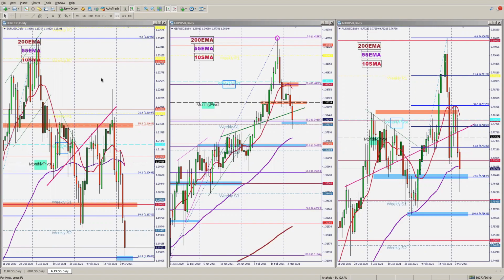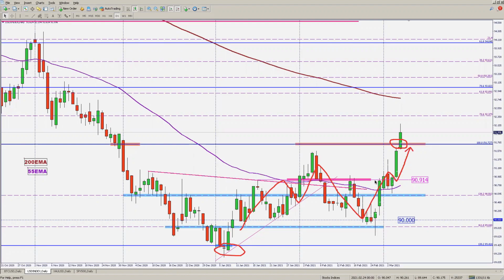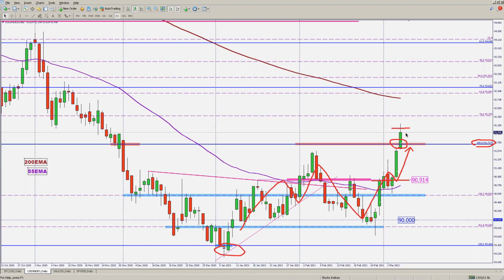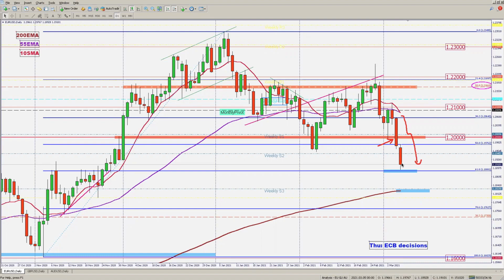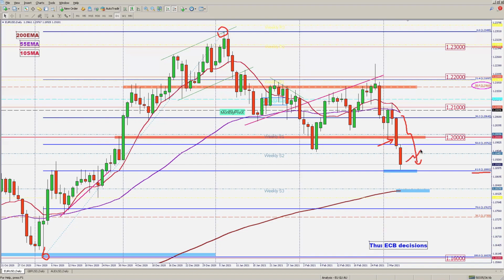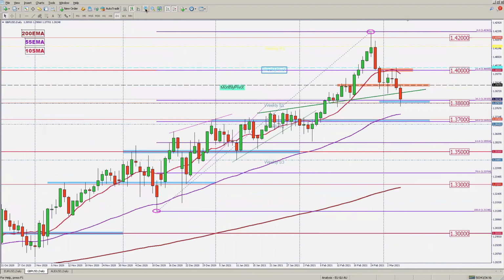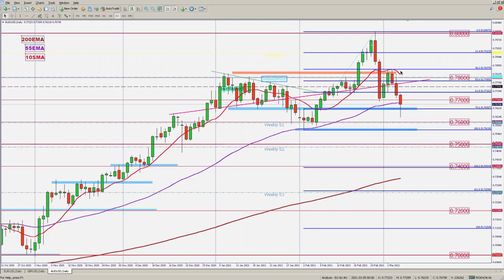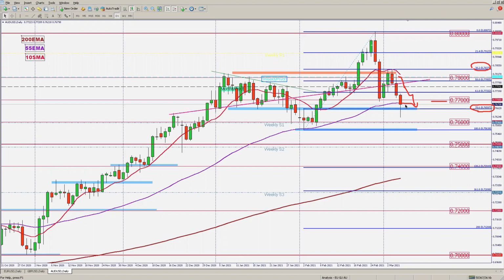EurUsd GbpUsd & AudUsd Weekly Technical Analysis (Sat-6Mar21)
Weekly analysis of Euro (EurUsd), Cable (GbpUsd) and Aussie (AudUsd) for Week 2 of Mar-2021.